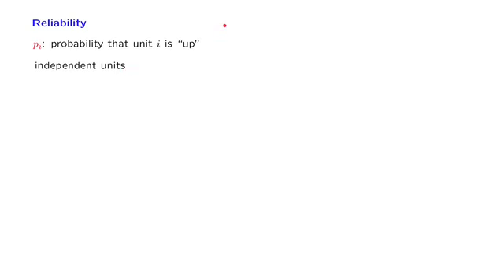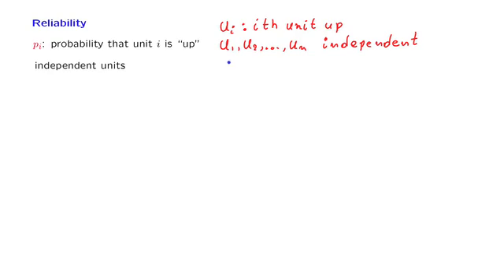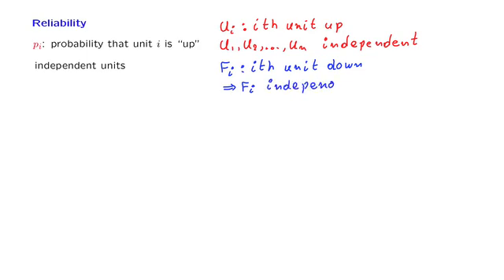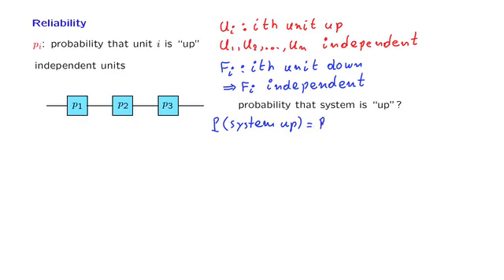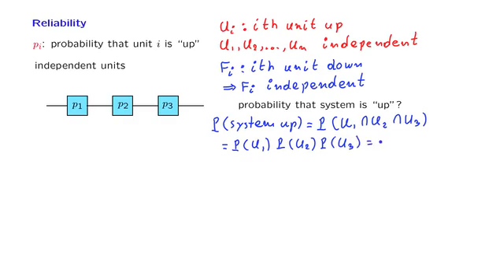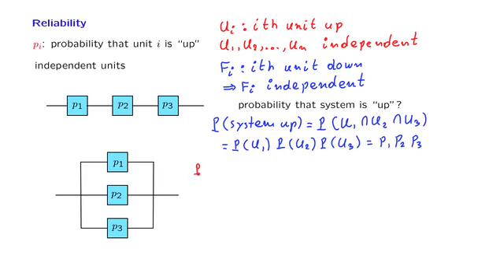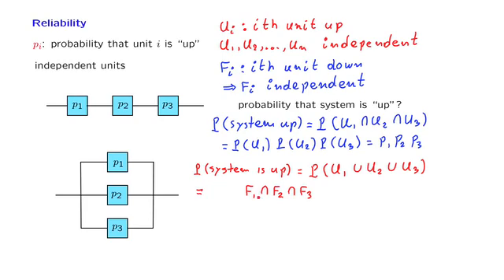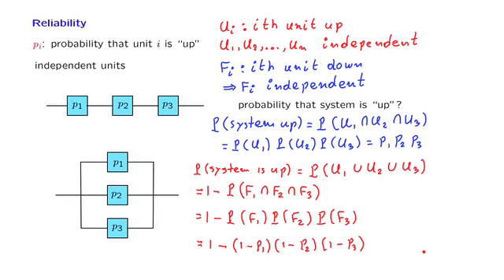Introduction to Probability Course Lesson 27